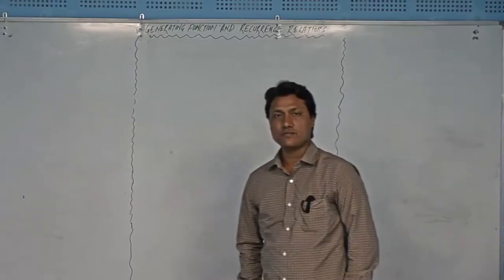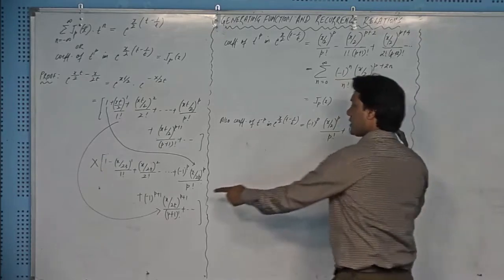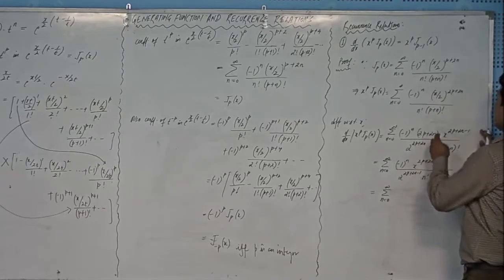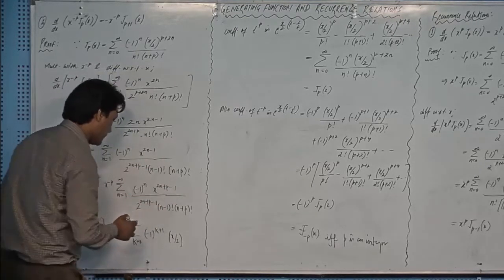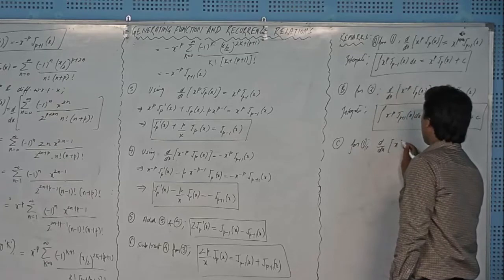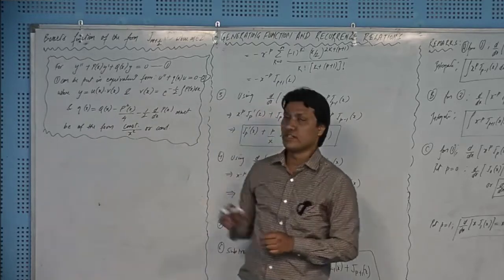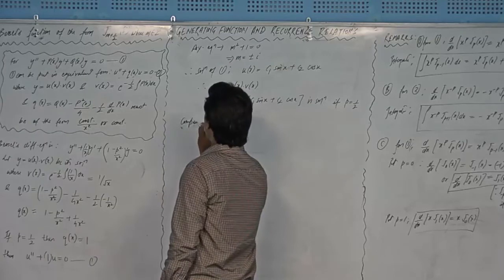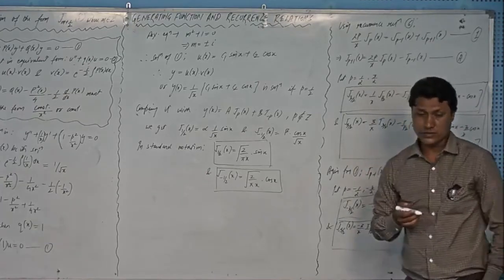ODE|| Series solution||Generating Function of Bessel's Function and Recurrence Relations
This video helps viewers to understand the concept of Generating Function of Bessel's Function and Recurrence Relations.